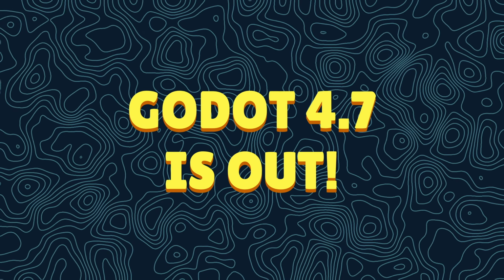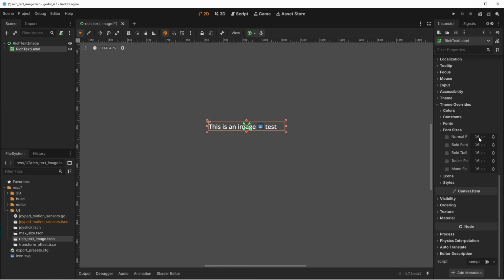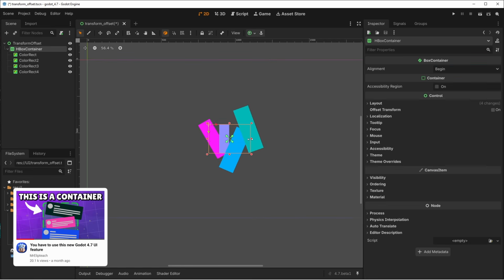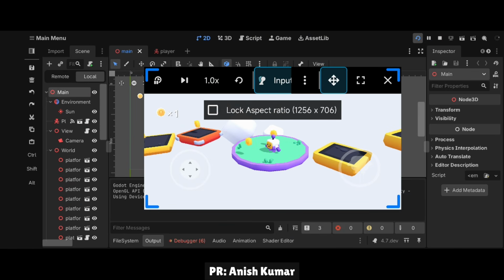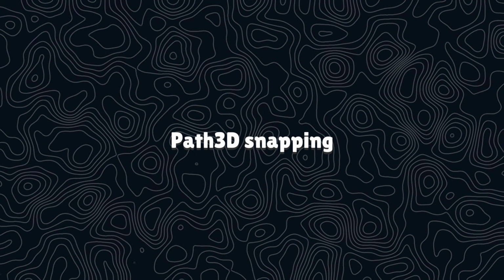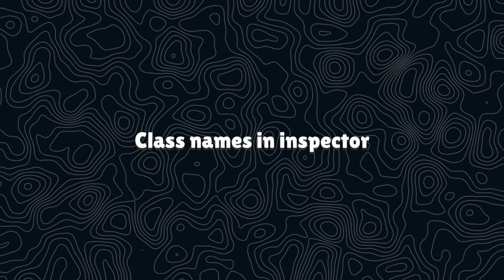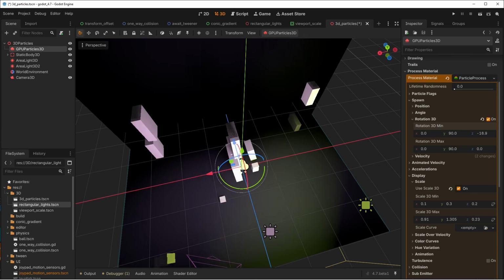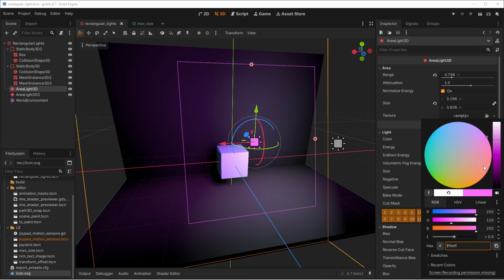Godot 4.7 is out! Here are my FAVORITE features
Godot 4.7 is out with A LOT of cool features! Here are my favorite.

💻 PC/desk setup
Ultrawide Monitor: LG 29"
24" HP monitor

🔖 CHAPTERS
00:00 Intro
00:20 Support me
00:55 Custom max size
01:30 RichTextLabel image
01:50 Searchable list
02:08 Transform offset
03:14 Virtual joystick
03:46 Joypad motion sensors
04:13 Android picture in picture
04:31 Repositionable and resizable window android
04:46 Shader line debug
05:19 Animationplayer fold group tracks
05:42 Godot asset store
06:18 Revamped export template dialog
06:35 Path3D
06:51 Vertex snapping
07:16 Copy paste multiple values
07:44 2D scene paint tool
08:09 Class name in debug inspector
08:40 One way collision
08:58 awaitTweener
09:22 ConicalGradient
09:40 3D particles angle and scale
10:03 DrawableTexture
11:03 Viewport scale
11:24 RectangularLights
11:49 Outro